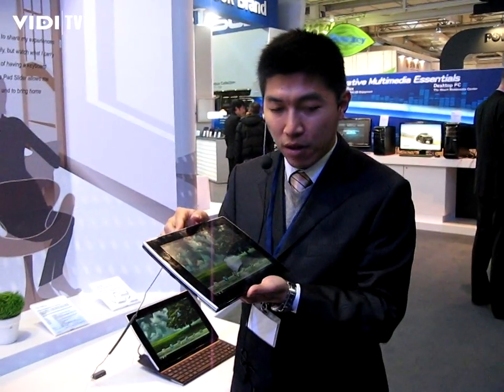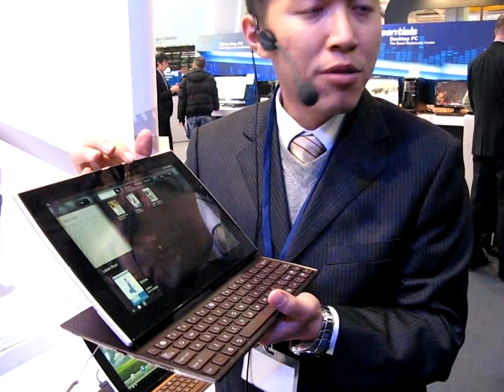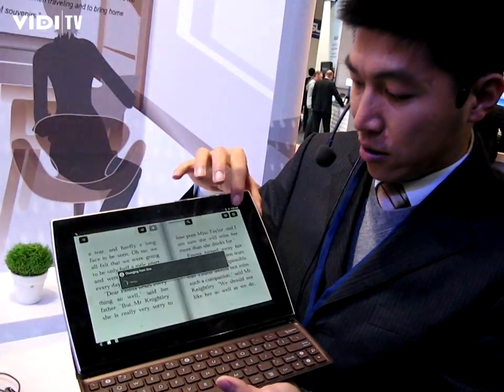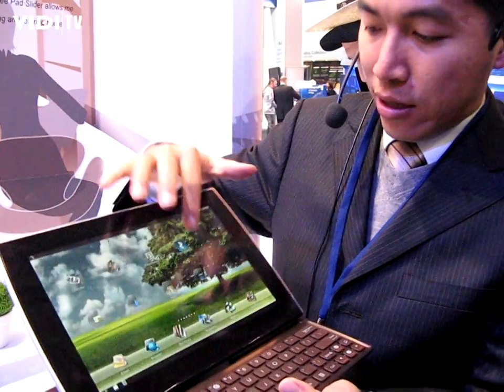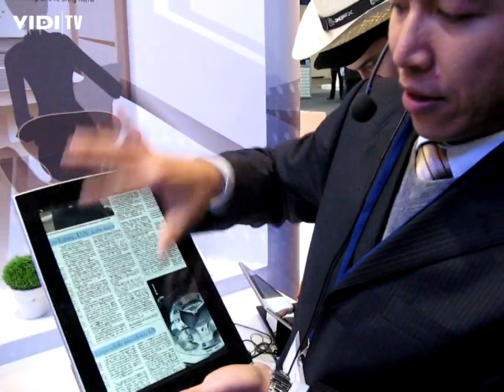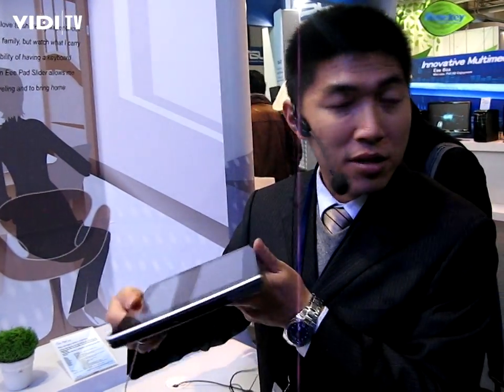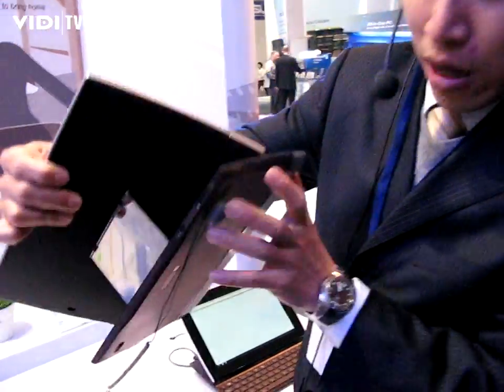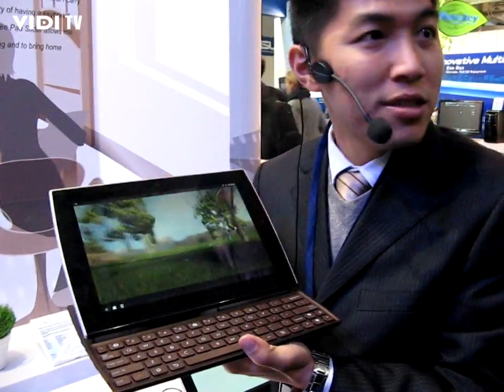CeBIT 2011: Asus Eee Pad Slider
New Asus tablet with 10.1'' IPS multitouch screen, Nvidia Tegra 2 processor and 512 MB or 1 GB of RAM memory. Runs on Android 3.0 Honeycomb, has two cameras, frontfacing 1,2 megapiksels and 5 on the back. A full featured Android tablet.